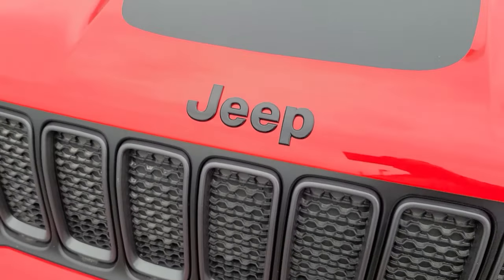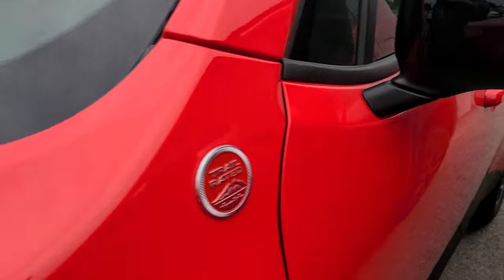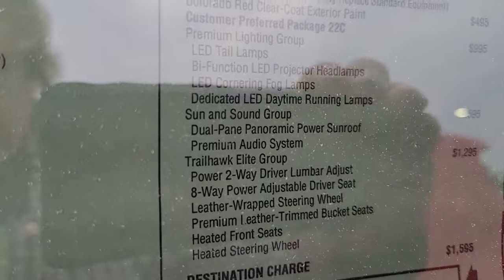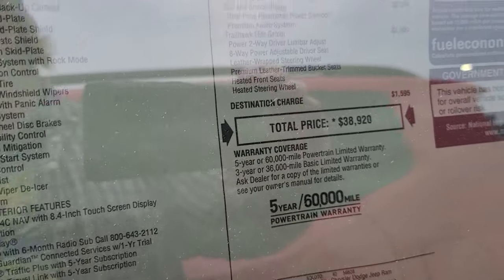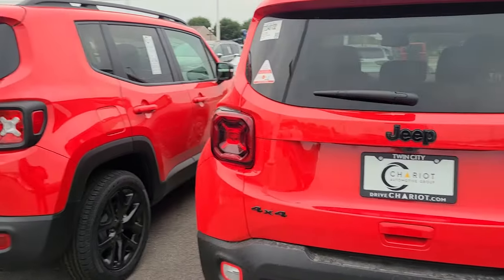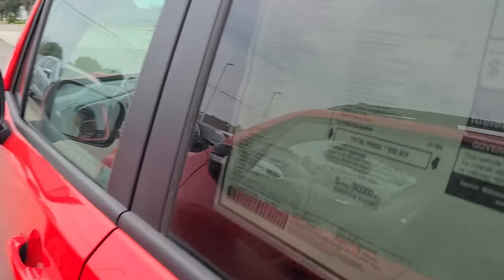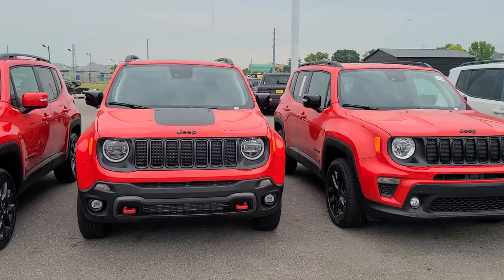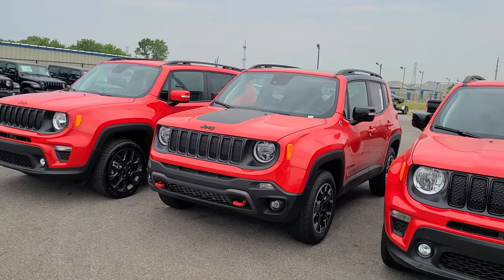2023 Jeep Renegade and the reason they aren't selling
Jeep says they have over 600 days supply of Renegades hanging around. I look at one here and find out why. Would you buy this tiny imported Jeep?